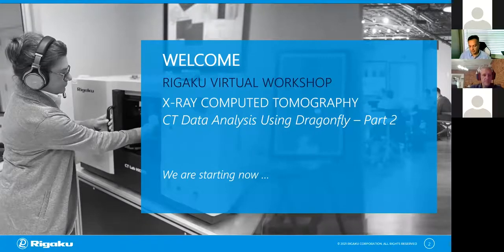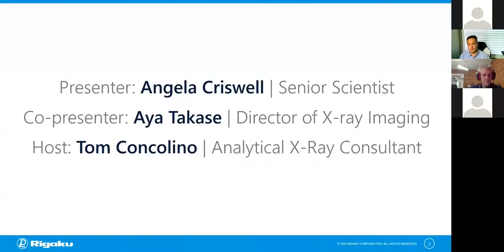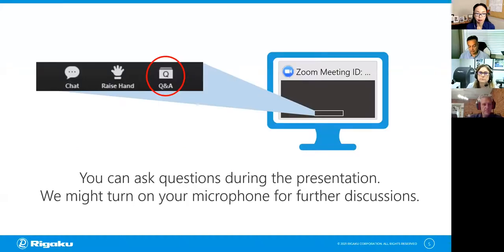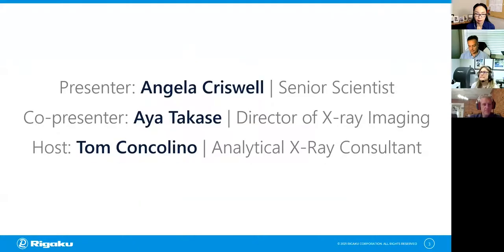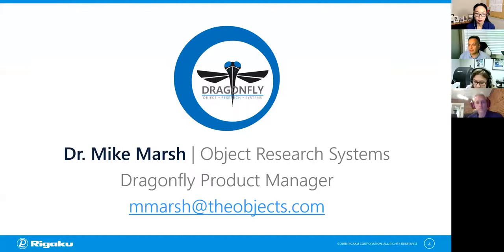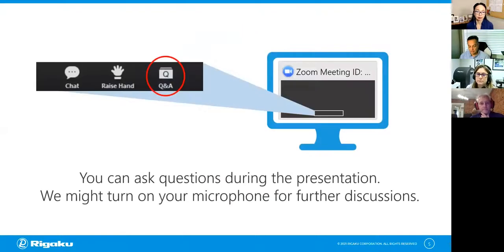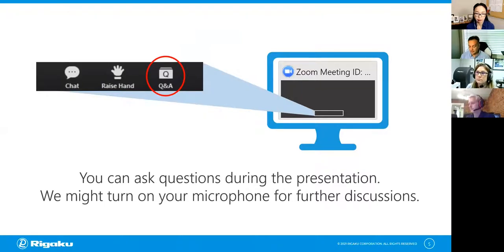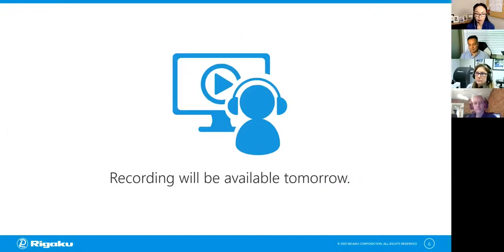Rigaku Virtual Workshop 7: X-ray Computed Tomography – CT Data Analysis Using Dragonfly – Part 2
Have you ever had challenges running scientific image analysis using Dragonfly?
In this X-ray Computed Tomography workshop, we demonstrate X-ray CT data analysis using Dragonfly (Object Research Systems), including how to do deep learning segmentation, how to separate objects, and how to apply quantitative analysis to separated objects.

Or check out this comprehensive list on all things X-ray Imaging, including tutorials, publications, XCT webinars on life and material science, and more

If you want to learn more about X-ray computed tomography, here is a brief introduction for you: